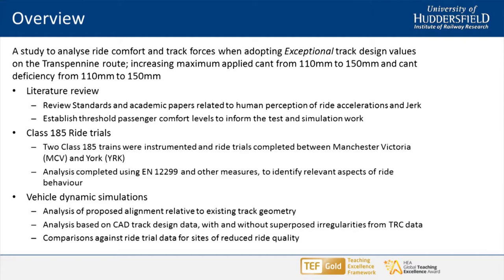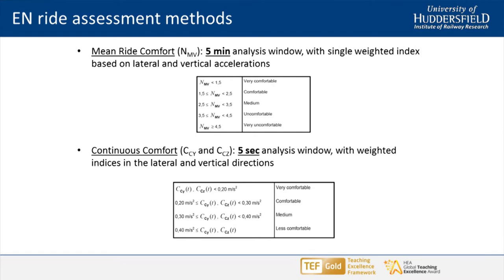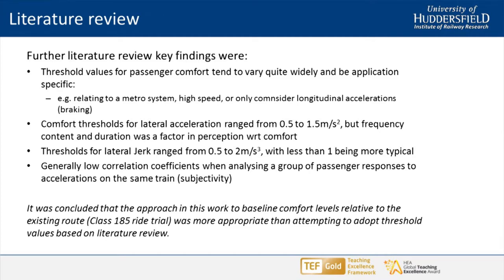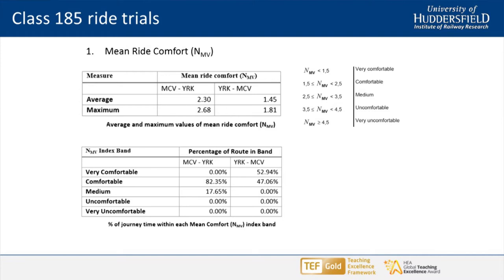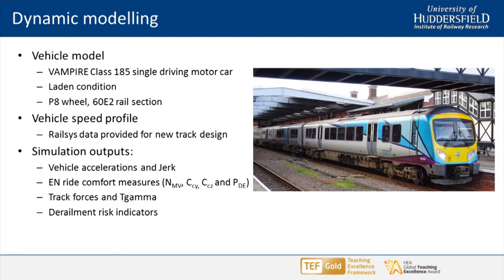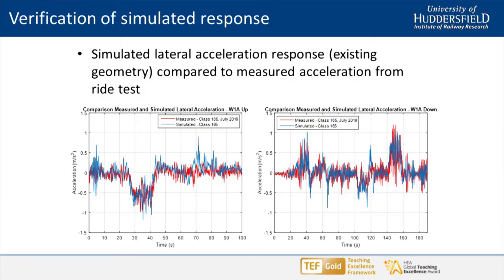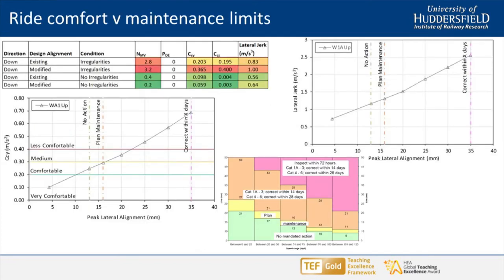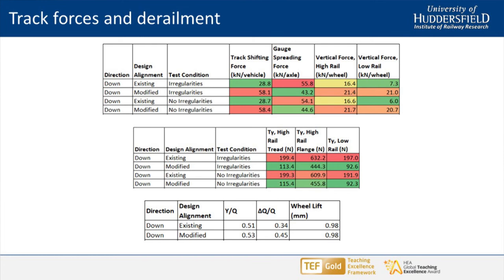Paul Allen - Passenger Comfort Design Analysis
PWI Technical Seminar
Utilising new technology on railways
Manchester - 4 March 2020